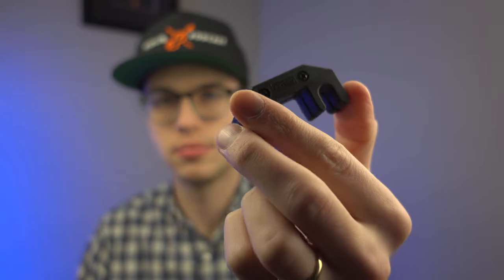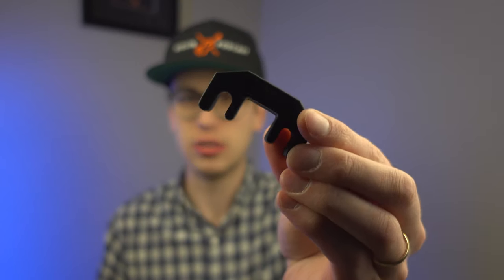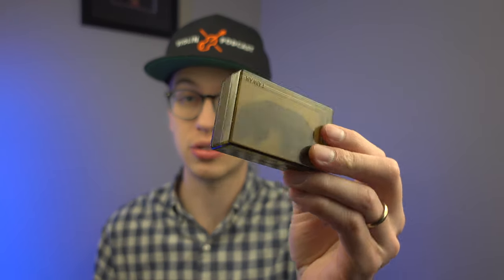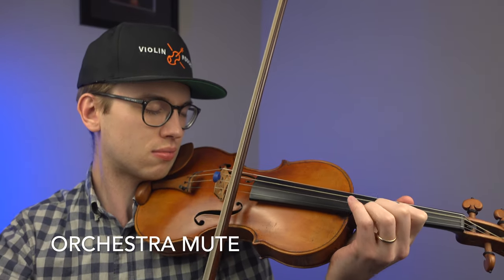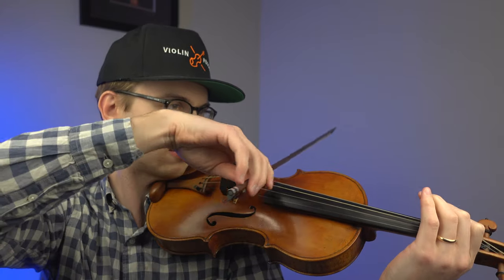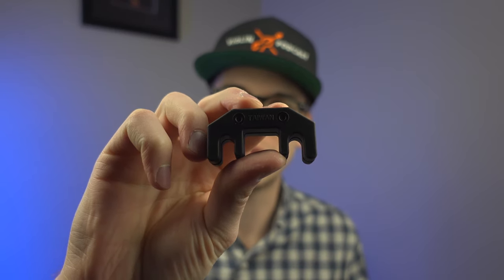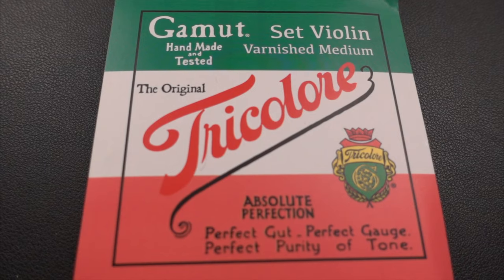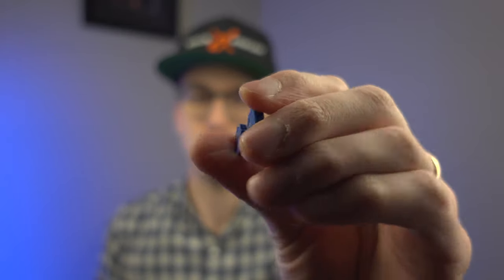My Favorite Violin Practice Mute For Apartment Buildings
Today I share with you my favorite violin practice mute for violinists who live in an apartment building don't want to disturb their neighbors.

SAY HELLO!